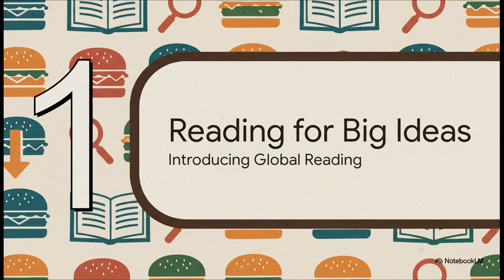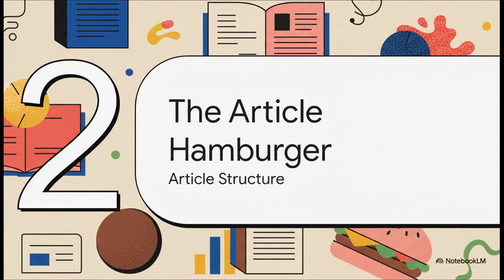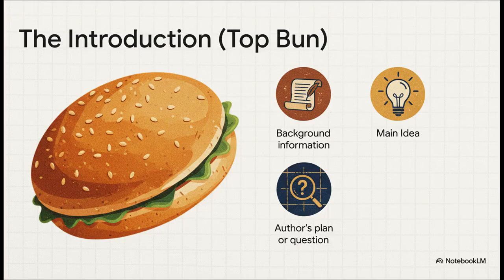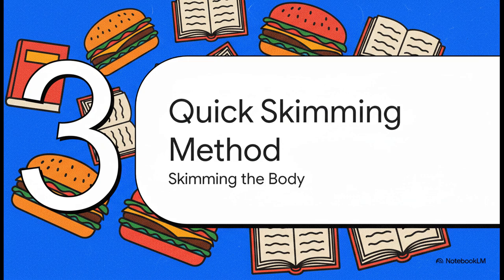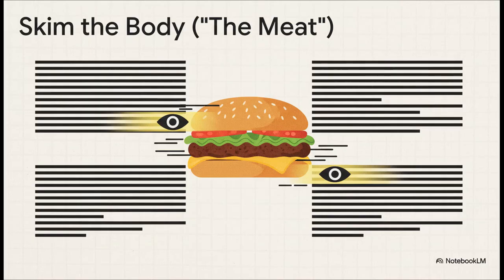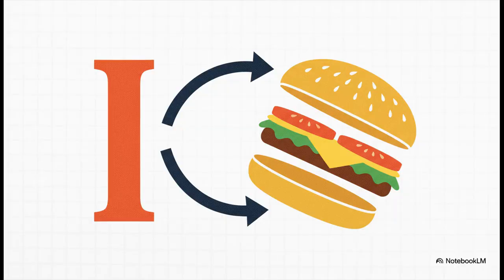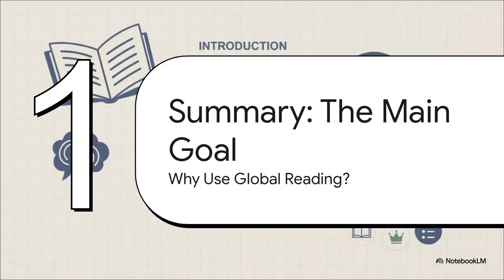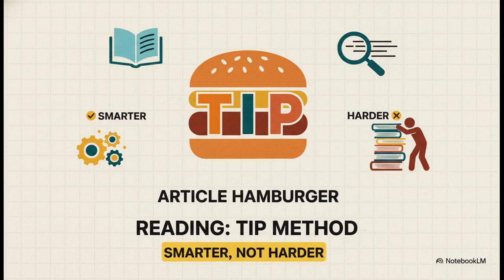Global Reading Skim Faster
This explains how to use another Global Reading Strategy—Skimming—appropriately. It focuses on the two main goals of Skimming: Skimming for General Ideas and Skimming to begin Close Reading.